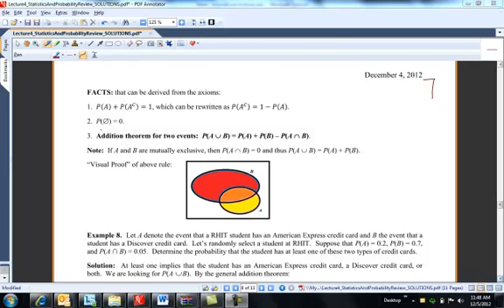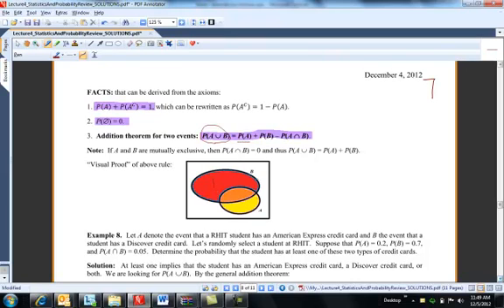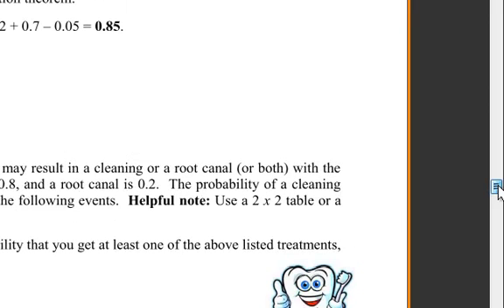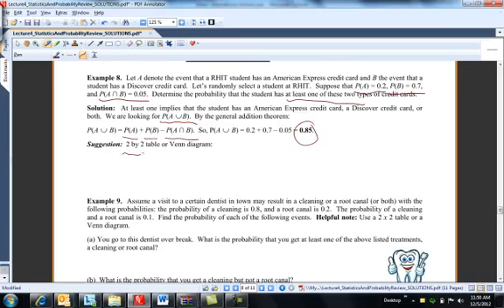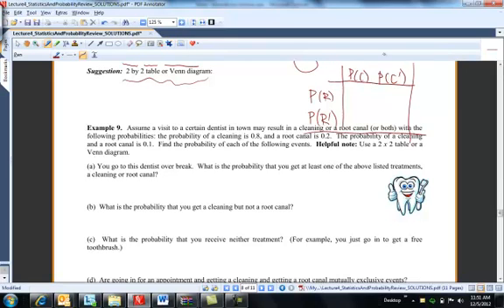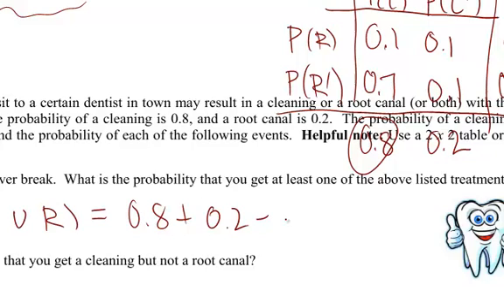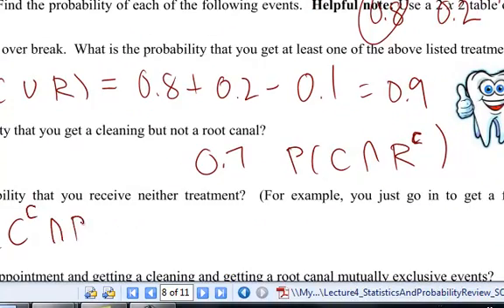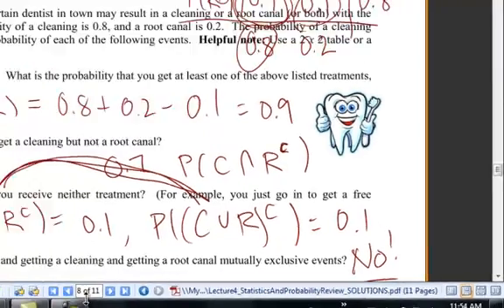MA 385: Review: Addition Theorem for Two Events in Probability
The general addition rule for two events in probability.